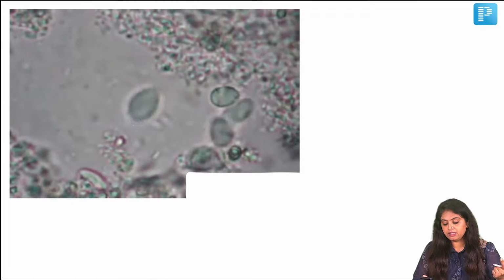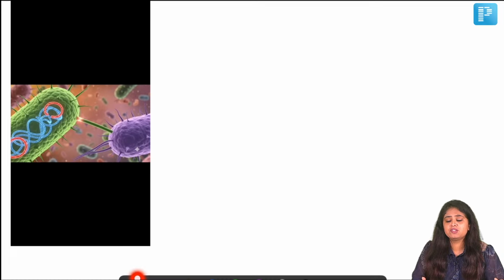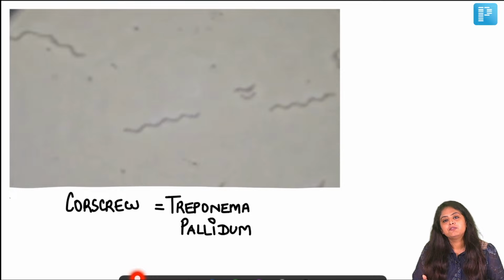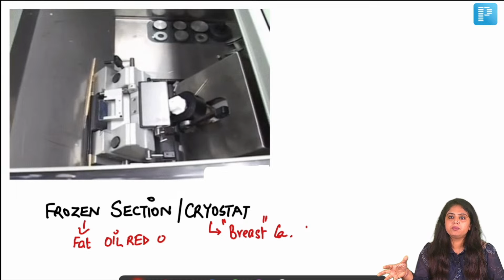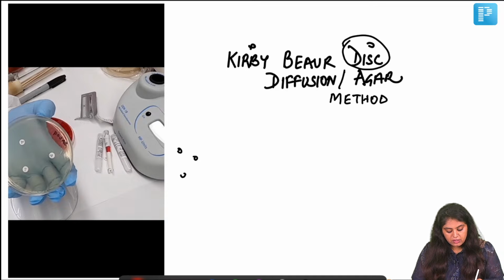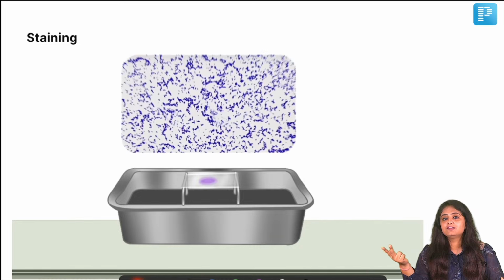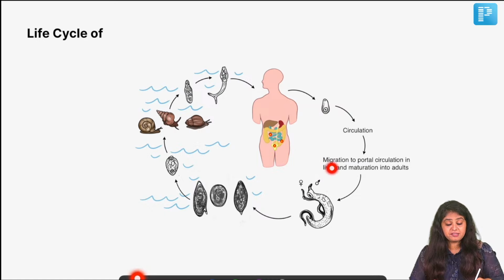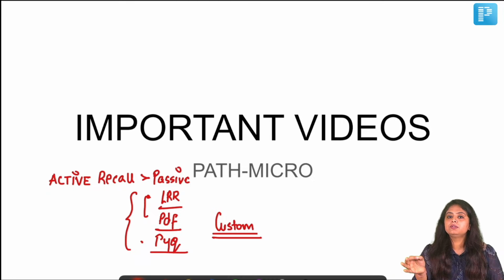Microbiology & Pathology Revision By Dr. Preeti Sharma | Image & Video Based Discussion | NEET PG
➤ NEET PG LRR Series: Exclusively Free on the PrepLadder App

Microbiology and Pathology become easier when you can identify the visual clue, connect it to the underlying concept, and arrive at the diagnosis. 🔬🧫🩸

Join Dr. Preeti Sharma for an Image & Case-Based Discussion in Microbiology and Pathology, designed to help you sharpen your interpretation skills and confidently approach image-based and clinical questions in competitive medical exams.

In this LIVE session, work through high-yield microbiology images, pathology slides, clinical scenarios, organisms, staining patterns, histopathology findings, morphology-based clues, and exam-oriented questions while understanding the reasoning behind the correct answer.

Whether you are preparing for NEET PG, INI-CET, or FMGE, this session will help you get more comfortable with questions where identifying the right organism, stain, pathology pattern, histological finding, disease association, or clinical clue can make all the difference.

📌 What to expect:
🔬 High-yield Microbiology images & clinical scenarios
🩸 Important Pathology slides & histopathological findings
🧫 Identification of organisms, stains & morphology
🔍 Pattern recognition and diagnostic clues
🧠 Clinical correlation with Microbiology & Pathology concepts
🎯 Exam-oriented Image & Case-Based Questions
💡 Tips to approach visual questions faster and smarter

Don’t just memorise organisms and pathological findings. Learn to identify, connect, and diagnose them.

🔔 Join LIVE with Dr. Preeti Sharma and test how quickly you can crack the clue.